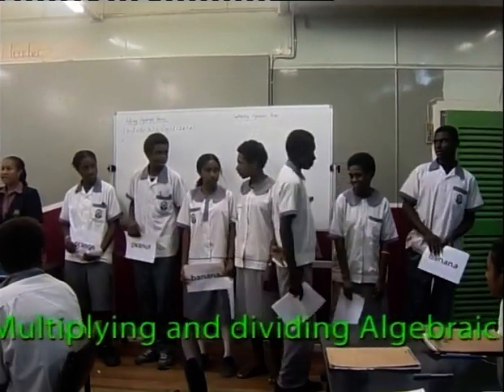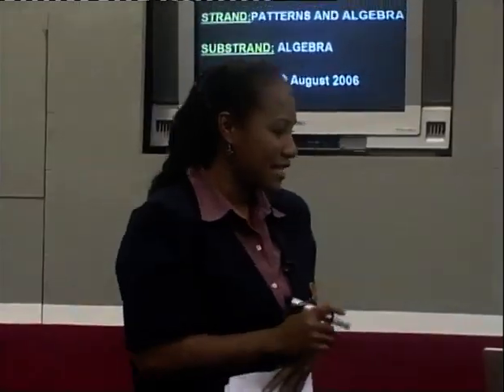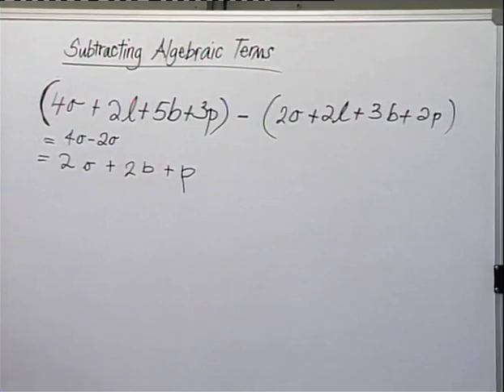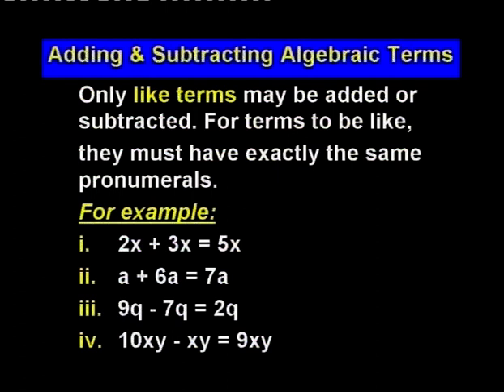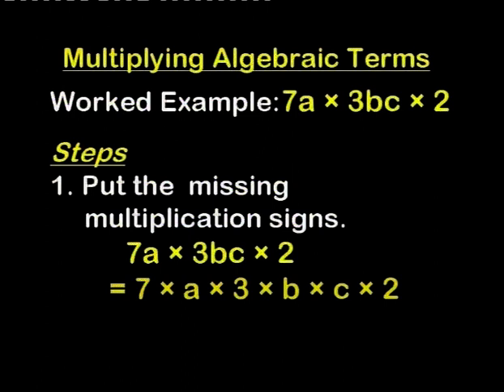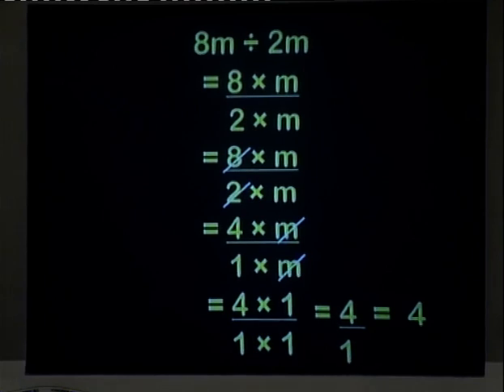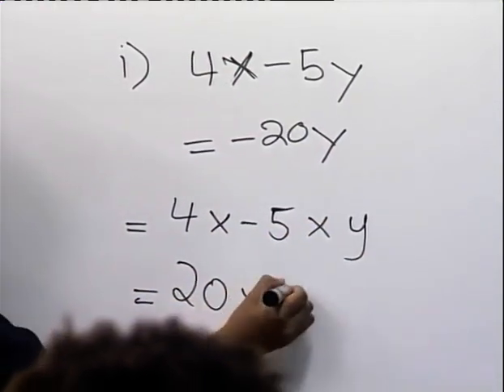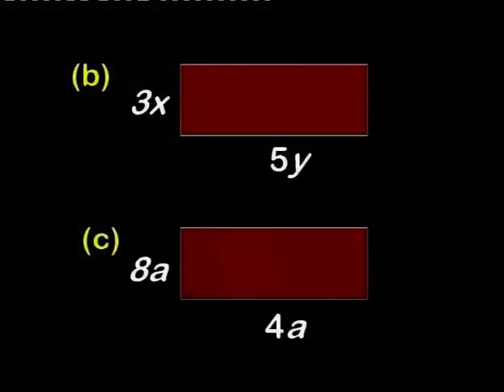8 Mathematics 71